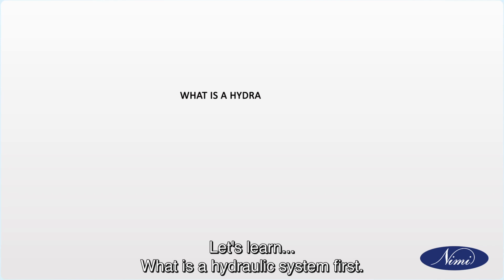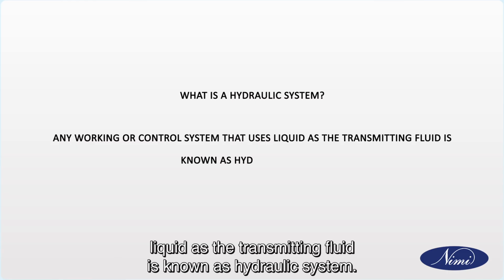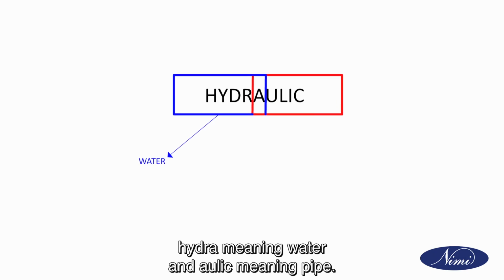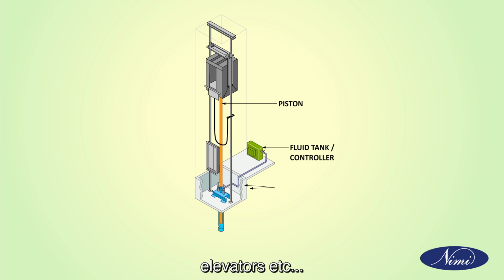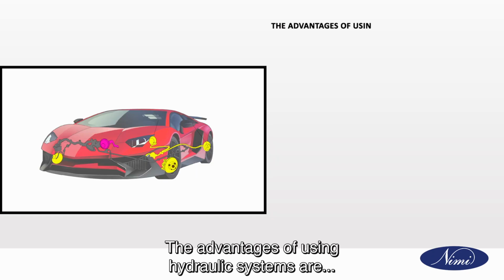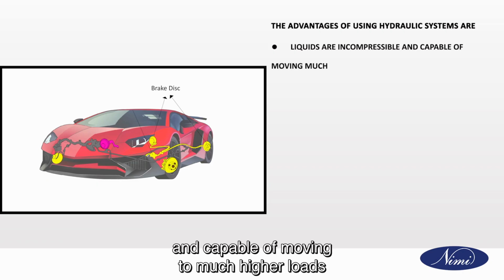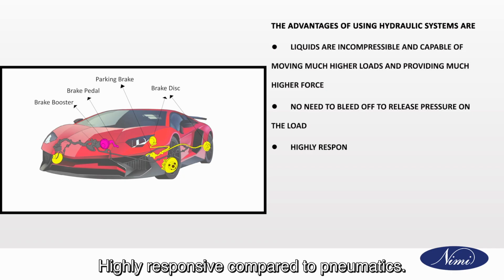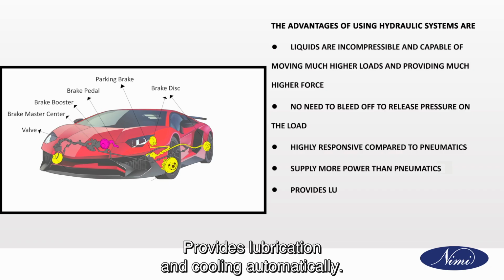Identify Hydraulic component | NIMI | DIGITAL | ENGLISH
NIMI – Government of India is proud to present another skill-enhancing, practical online video designed for the ITI ecosystem and the wider vocational education community!

This new video will help you "Identify Hydraulic Components" with clarity and confidence. Focused on hands-on demonstrations and self-paced learning, this content is perfect for students, instructors, and industry professionals eager to strengthen their understanding of hydraulic systems.

Time stamp
0:01 - Title & introduction
0:24 -  Objectives
0:44 -  What is a Hydraulic system
1:40 -  The Advantages of using hydraulic system are
3:22 -  Not return valve
5:20 - Pressure relief valve
6:08 - Directional control valve
7:03 - Filter regulator lubricator
8:49 - Recap

Master the basics of hydraulics used in modern machinery

Gain insight into real-time hydraulic system components like pumps, actuators, valves, hoses, and reservoirs

Learn from industry-relevant examples aligned with ITI standards

🔔 Stay Updated!
Don't miss this opportunity to enhance your skills. Your support helps us continue building high-quality educational resources!